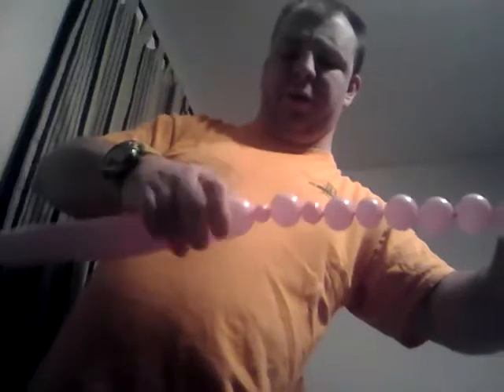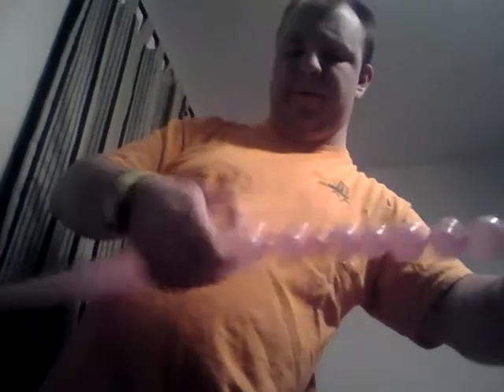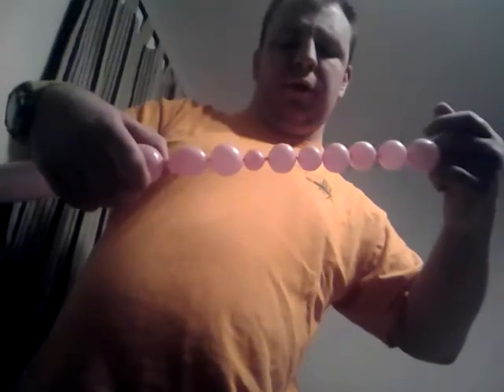a review on Holly Hoppers train vidio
Listen to Dustin Balloon Guy as he reviews Holly Hoppers train vidio.